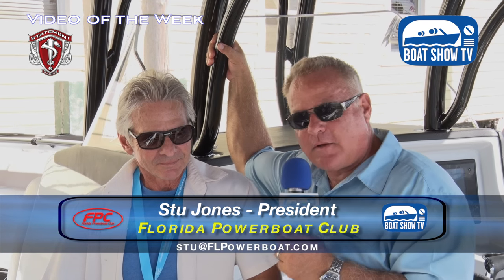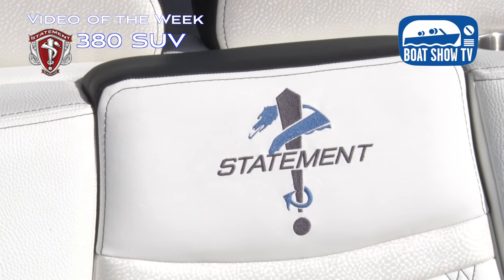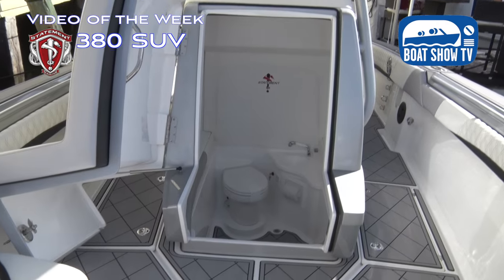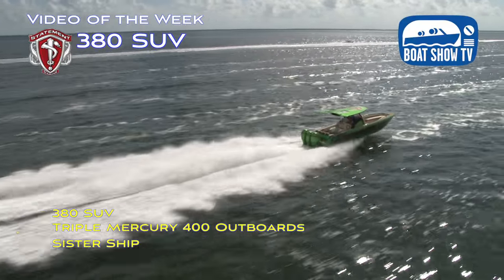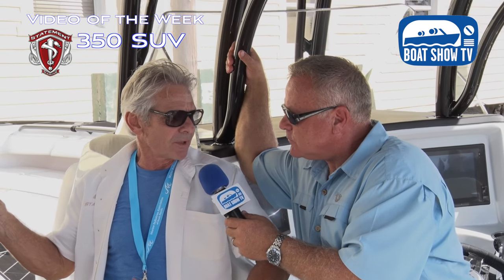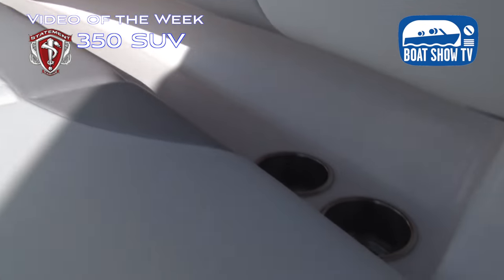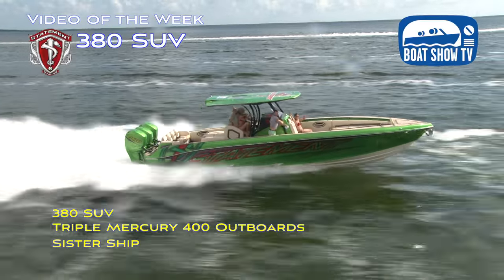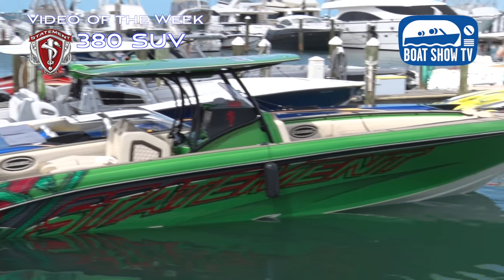Statement Marine at Ft. Lauderdale Boat Show On Boat Show TV 2015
S3-E1 Statement Marine at 2015 Fort Lauderdale Boat Show